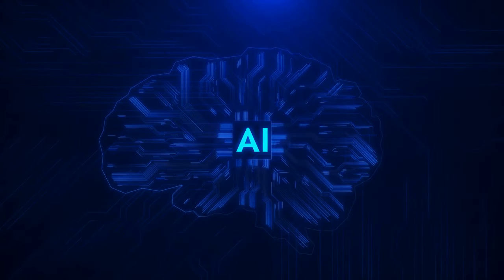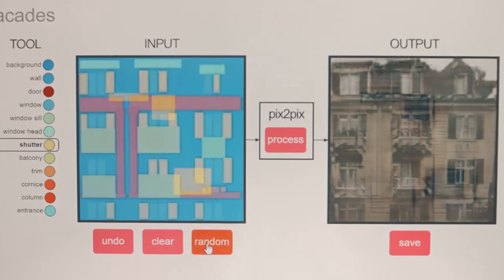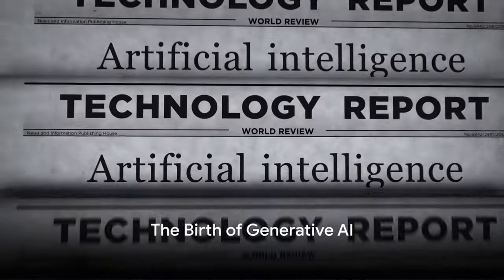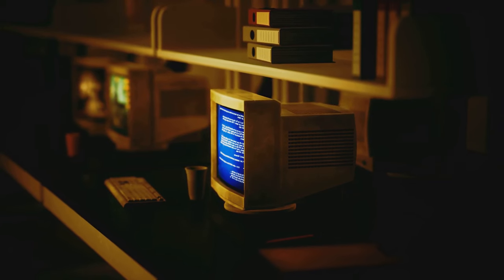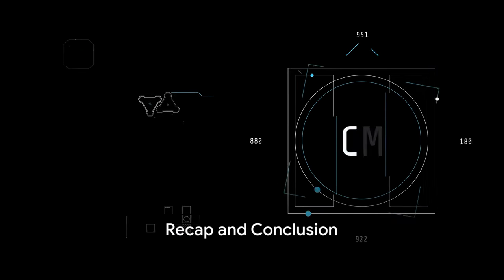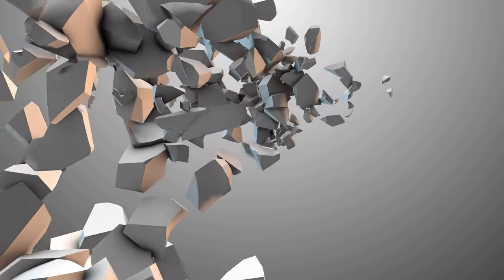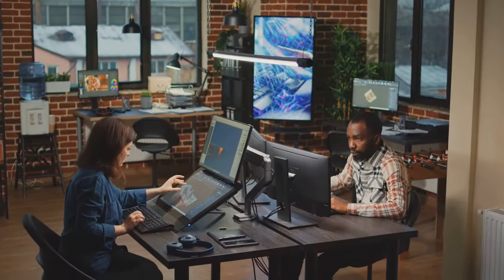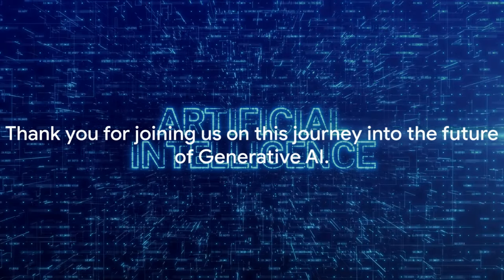The Future Revealed: Generative AI Technology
Delve into the fascinating world of artificial intelligence. In this video, we explore the impact of generative AI and its potential to revolutionize the future. From creating art and music to assisting in medical research and finance, the possibilities are endless with this ground-breaking technology. Join us as we uncover the limitless possibilities of generative AI and how it is shaping the world we live in.